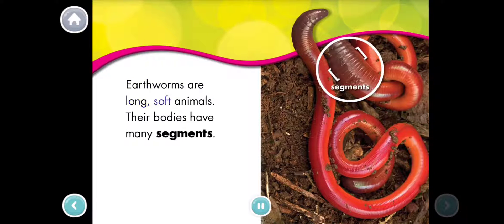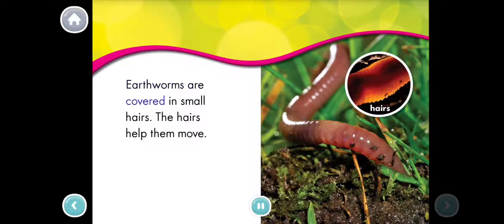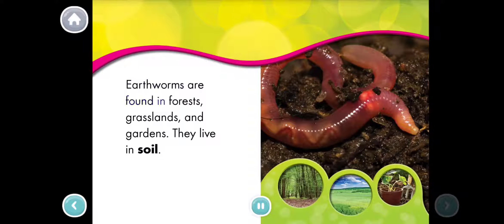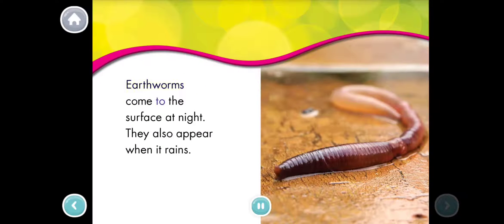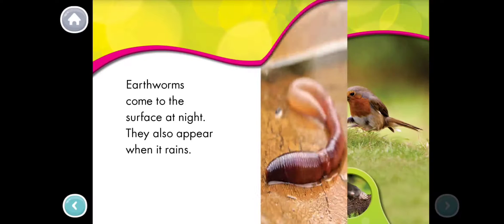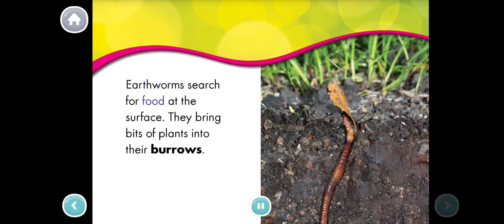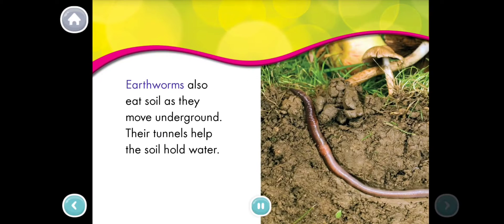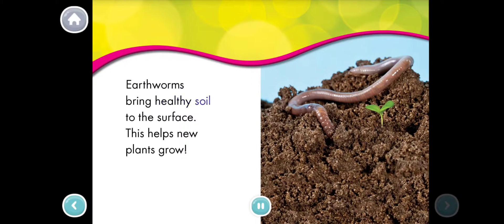Earthworms/ kids books/ non-fiction/books/ learn to read/ learn English/ earthworms are animals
Earthworms/ reading for kids/ non-fiction/books/ love reading/ learn English/ stay home stay safe